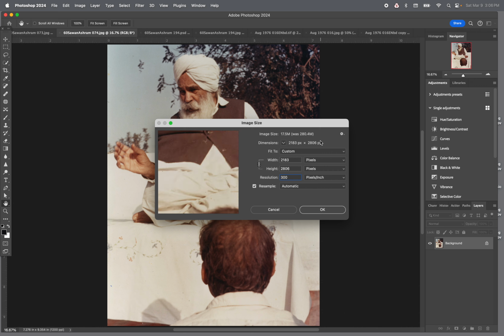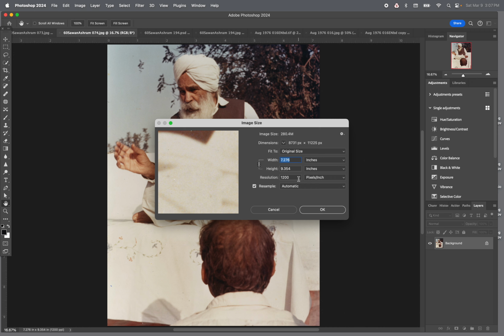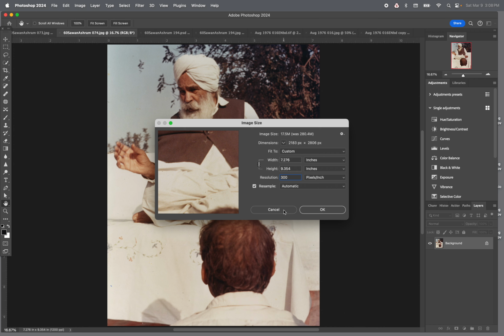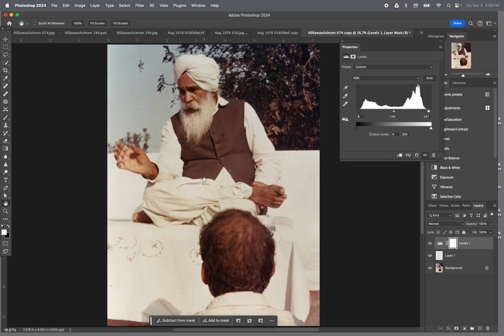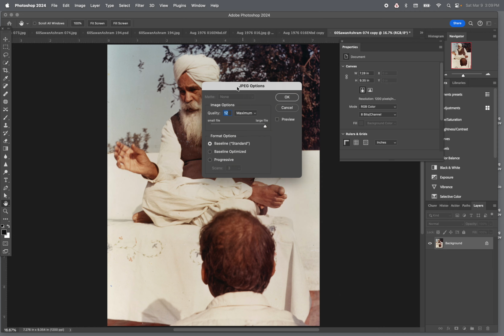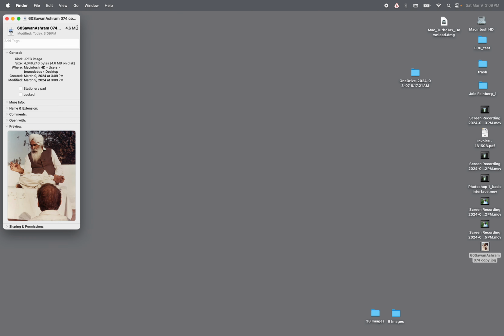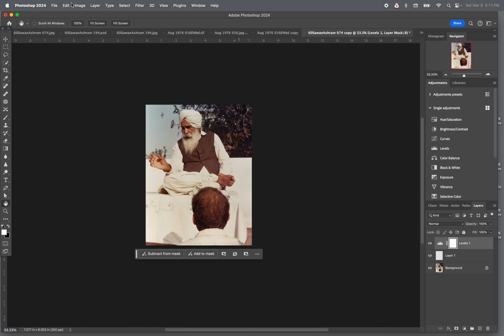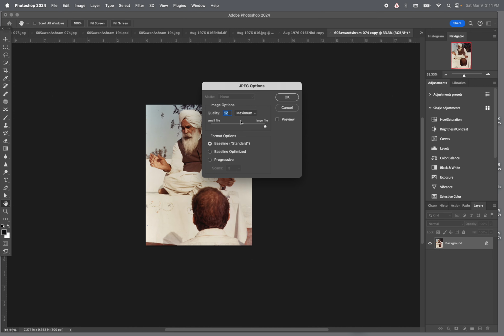2 Photoshop Resizing